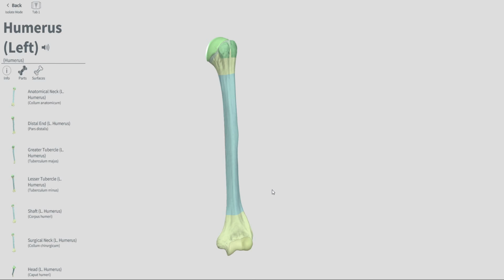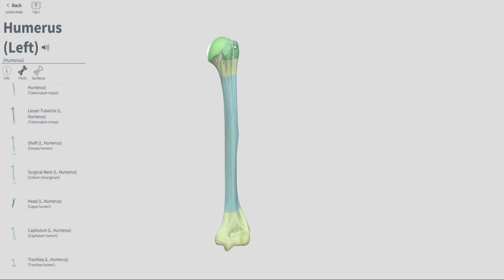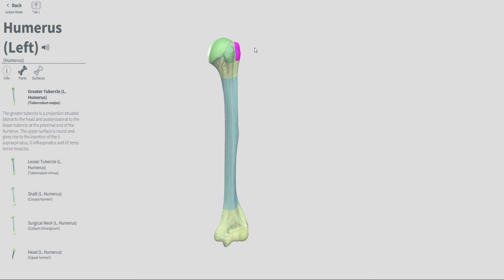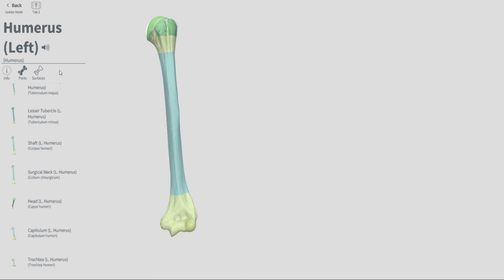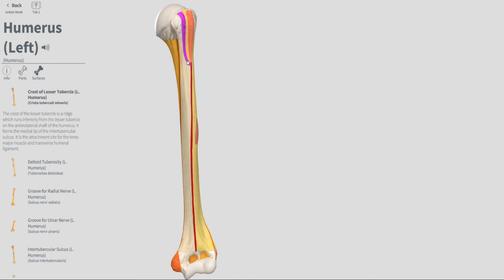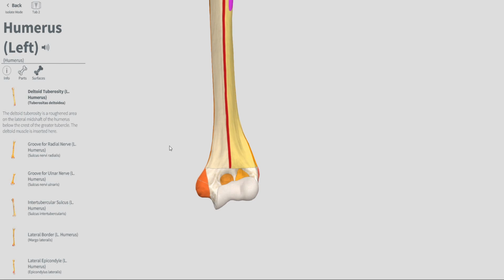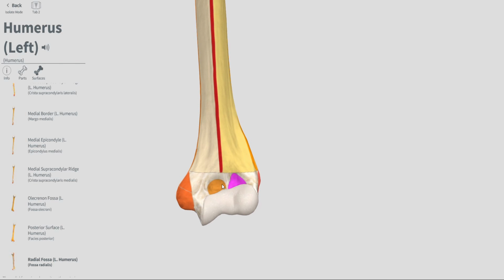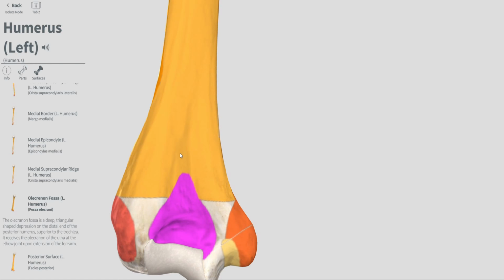Humerus(parts,surfaces and features)